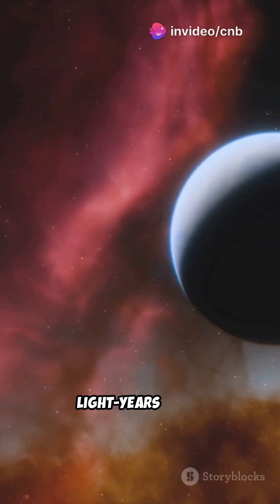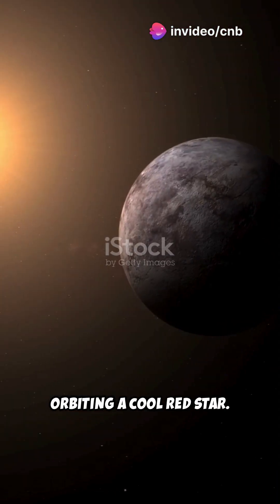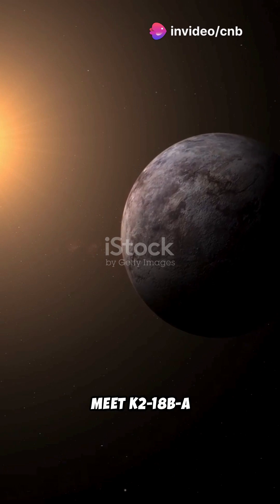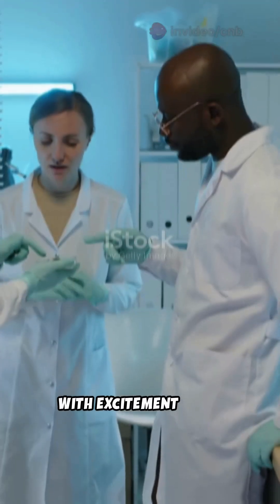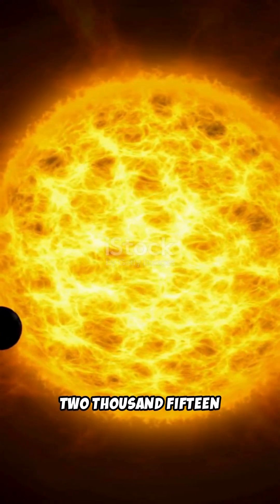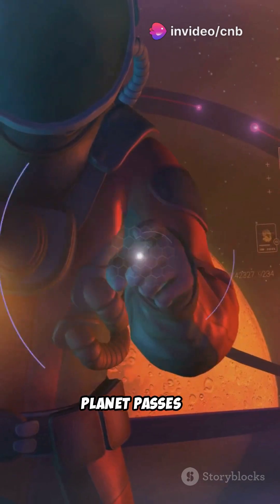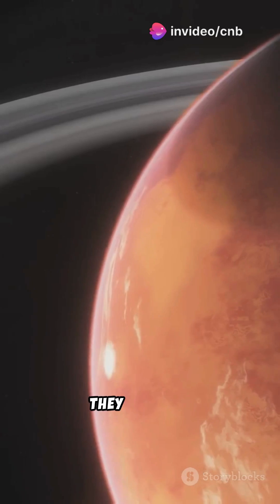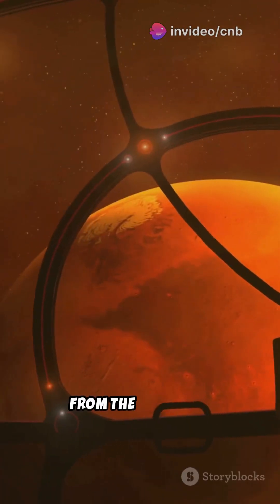Life found outside of Earth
Life found outside of Earth | Alien Ocean World Found | K2-18b’s Big Secret | Is This Planet Alive | Scientists Stunned by K2-18b | The Most Mysterious Exoplanet Yet |

Dive into the cosmos as we explore K2-18b, a distant exoplanet 124 light-years away, orbiting a cool red star! Discovered by NASA's Kepler telescope, this world is about 2.6 times the size of Earth and sits within the habitable zone where liquid water could exist. Recent findings of water vapor and intriguing gases like methane and dimethyl sulfide have scientists buzzing with excitement. Is K2-18b our best shot at finding extraterrestrial life? Join us for a thrilling journey through the universe, and let’s ponder the possibilities together!

Watch other interesting videos here    • The Ultimate Size Comparison  Our Sol...

If you LIKE this video please SHARE with your loved ones!!!

Checkout other videos in this channel!